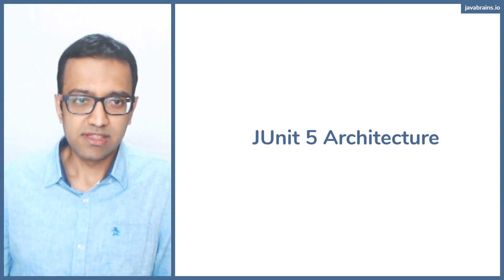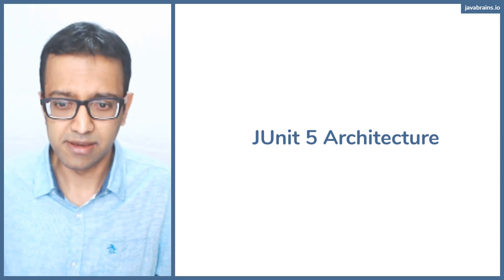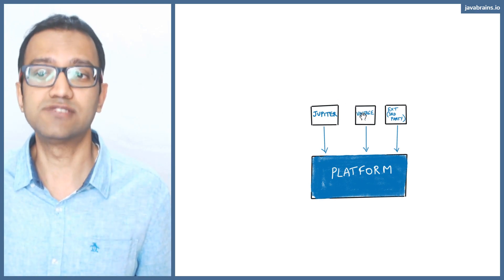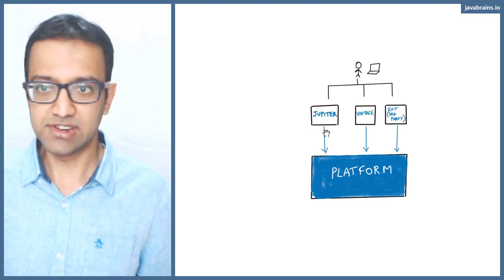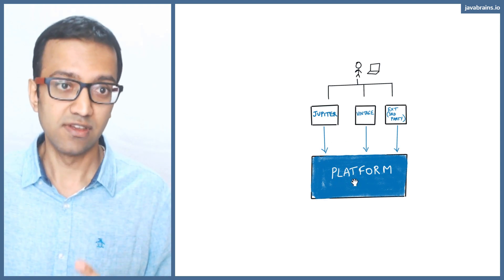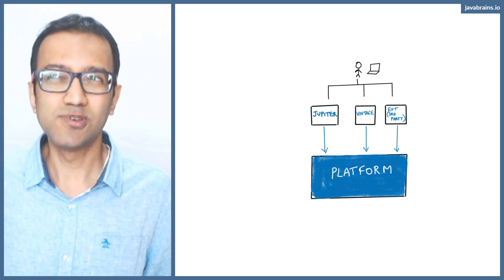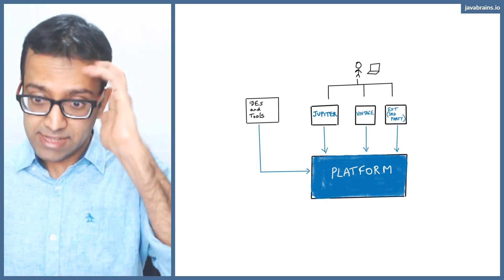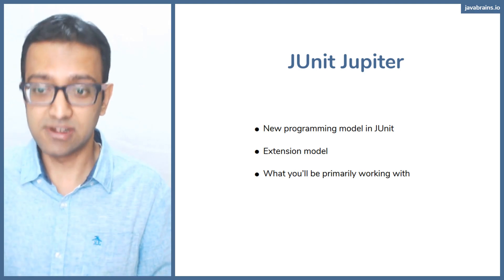JUnit 5 Basics 5 - JUnit 5 Architecture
Learn all about the JUnit 5 architecture and the various important pieces - including JUnit Jupiter APIs